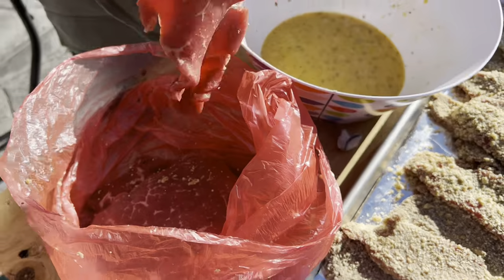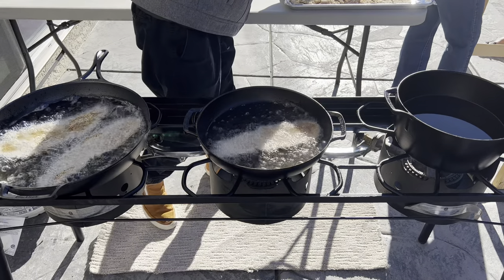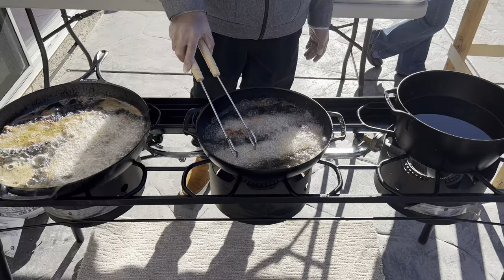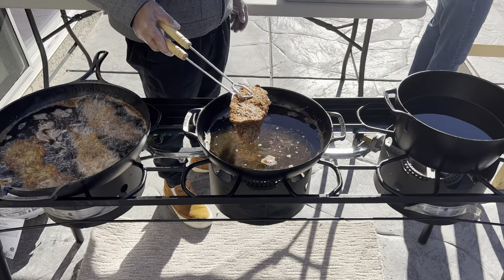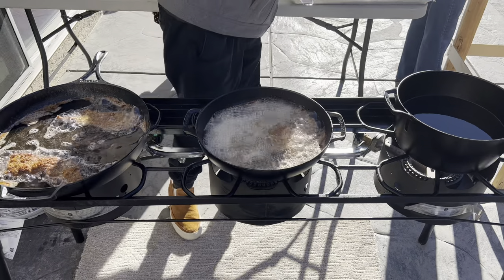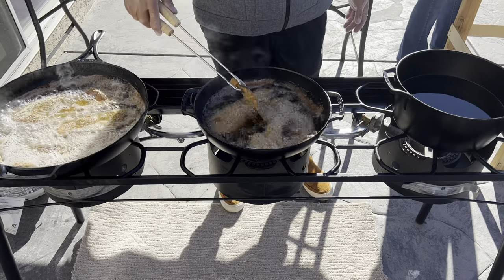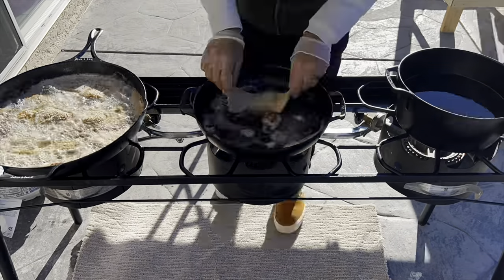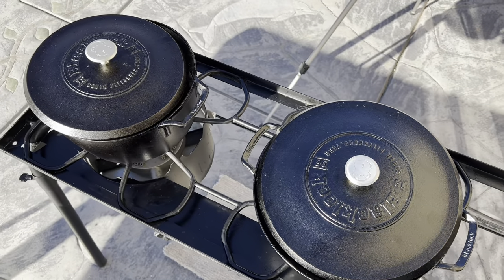Lodge BlackLock Skillets: Thoughts and impressions of Lodge’s premium series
Thoughts about the BlackLock series from Lodge￼. I consider these skillets to be underrated. Lodge produces great products and these are amazing Skillets￼.